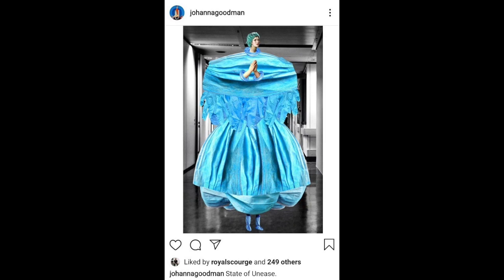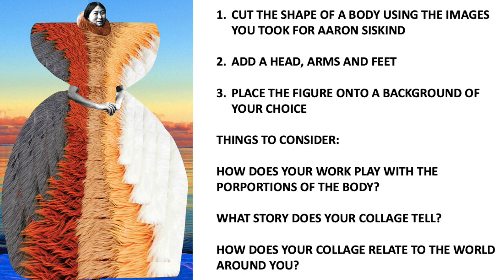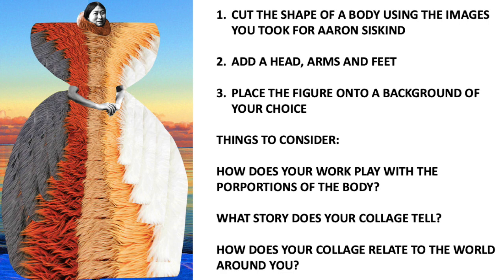Collage : Johanna Goodman and Hannah Hoch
Make 1-3 collages inspired by these two artists.

1.CUT THE SHAPE OF A BODY USING THE IMAGES YOU TOOK FOR AARON SISKIND

2.ADD A HEAD, ARMS AND FEET

3.PLACE THE FIGURE ONTO A BACKGROUND OF YOUR CHOICE

You can make these annually, using apps or on Photoshop.

THINGS TO CONSIDER:

HOW DOES YOUR WORK PLAY WITH THE PROPORTIONS OF THE BODY?

WHAT STORY DOES YOUR COLLAGE TELL?

HOW DOES YOUR COLLAGE RELATE TO THE WORLD AROUND YOU?